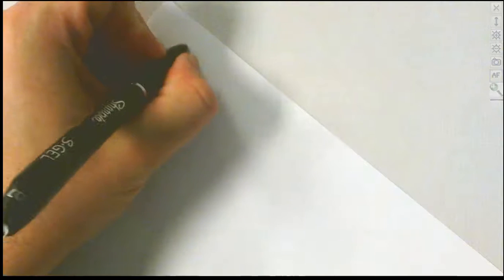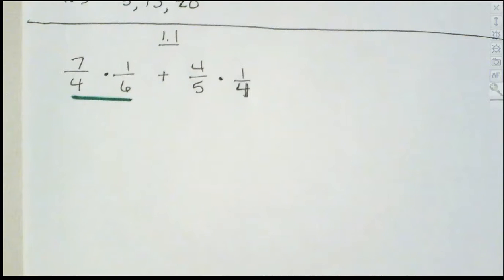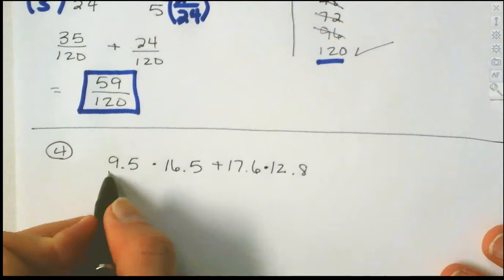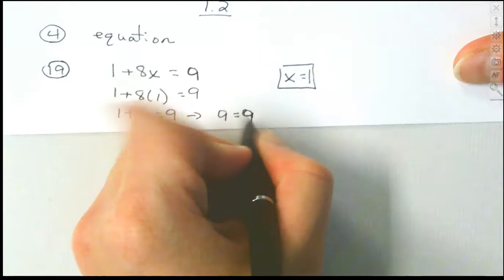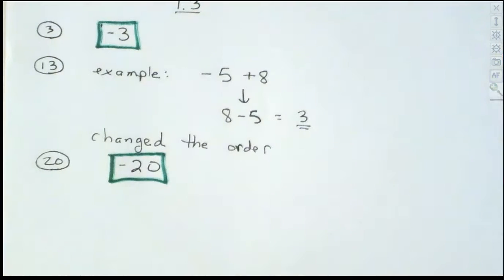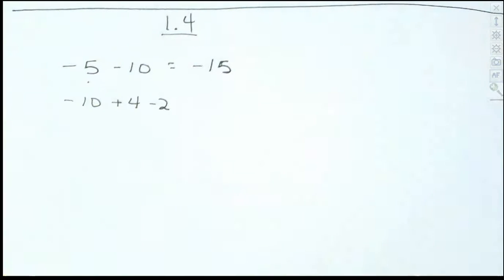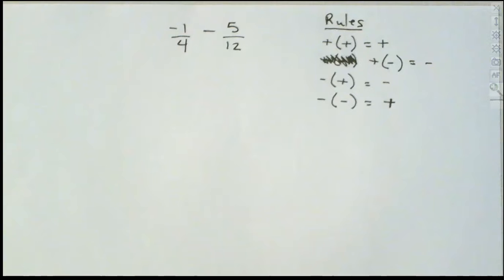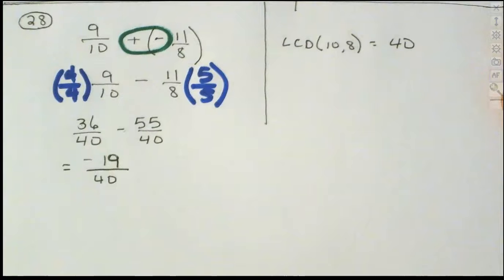Lecture Sept. 1st Part 1